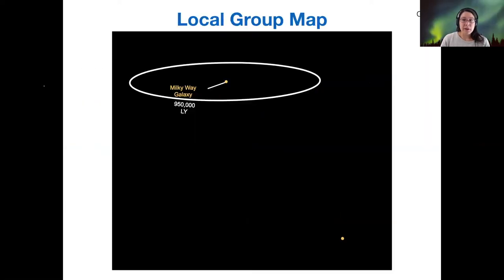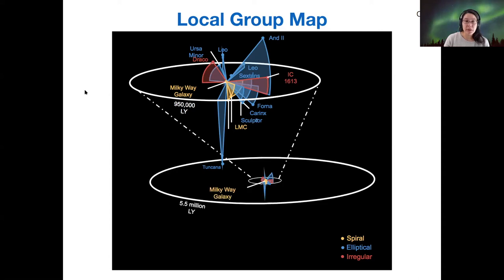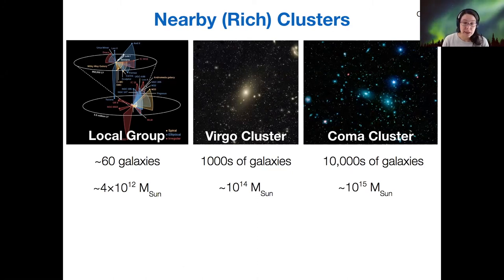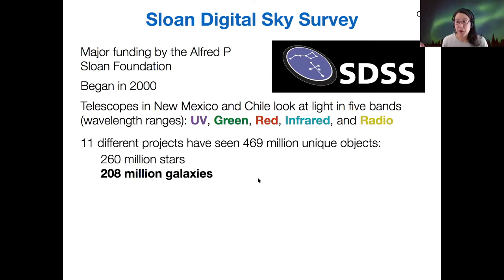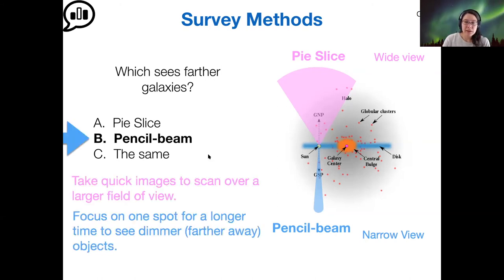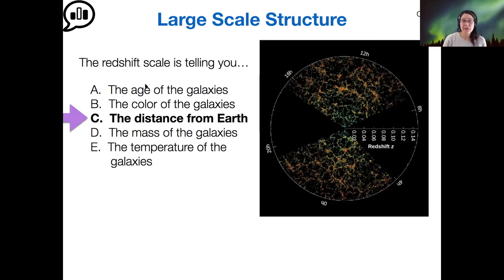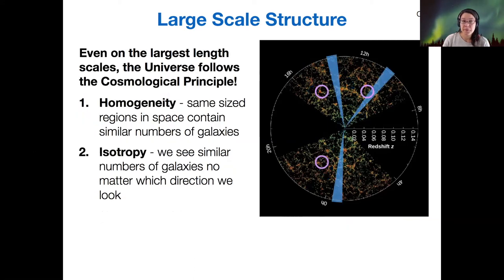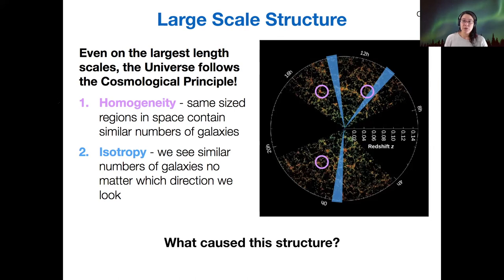123 7-1-2 Distribution of Galaxies in Space